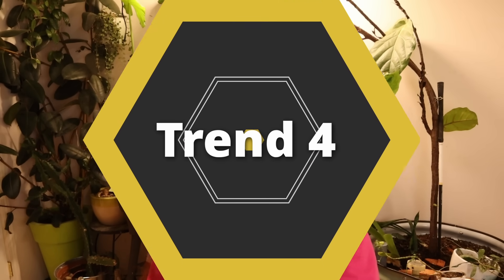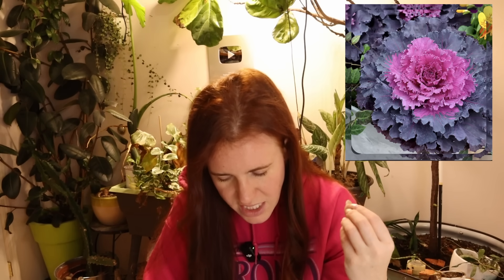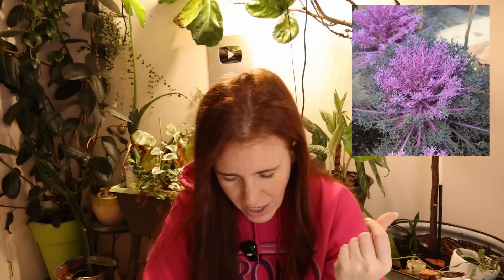The BEST Garden Trends for 2026 (What’s Actually Worth Growing)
Gardening trends change every year — but not all of them actually work. In this video, we break down the best garden trends for 2026 using plant science, soil science, and real-world growing experience.

From low-input gardening and climate-adaptive plant choices to why Pinterest’s 2026 cabbage trend actually makes sense, this isn’t about buying more stuff — it’s about growing smarter.

You’ll learn:
 • Which 2026 garden trends are worth your time
 • Why soil structure matters more than soil products
 • How edible and ornamental plants are starting to overlap
 • What trends actually improve yields, resilience, and burnout prevention

This is science-based gardening — no gimmicks, no hype.

🌱 If you want the trends to avoid in 2026, that video is linked next.

Paperback 2024 Garden Planner: